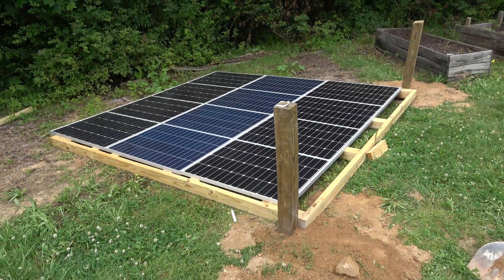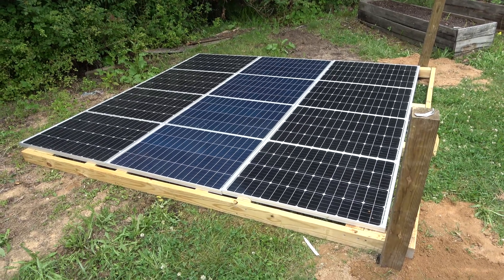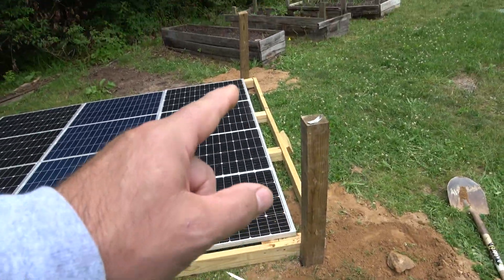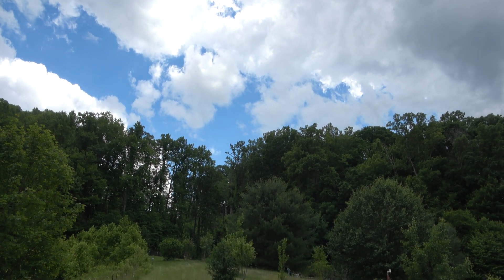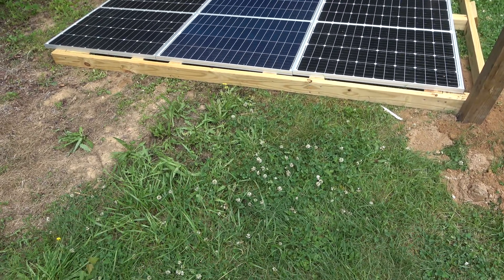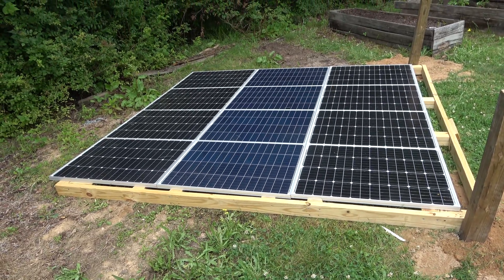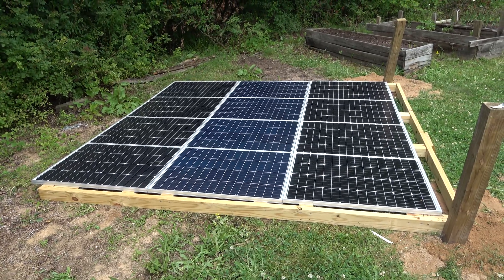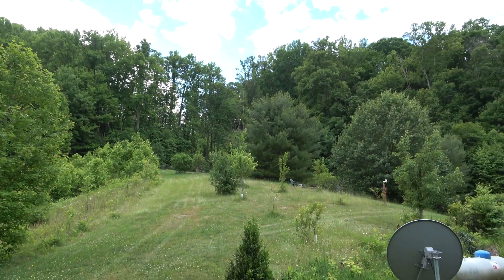My Off Grid Solar Project Part 3: The Array Is Built!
So I've been working on the solar setup in my "Spare time" ha! Anyway I've managed to build the massive rack to hold all the solar panels. This is a 1200 watt array, a step down from my original plans for a 1600 watt setup. I still feel like this will be a huge plus in the near future!

  Next up is the Hut to hold all the electronics and then its done!

Follow me on these sites as well:

I have a Facebook page where I sometimes come and chat.

Shoutcast Radio Station : Search for  WFPF Radio. The Voice Of The Mountains
(Note, You will have to stream the channel via IE. Chrome and Edge don't work)